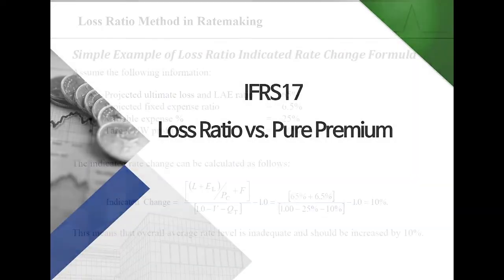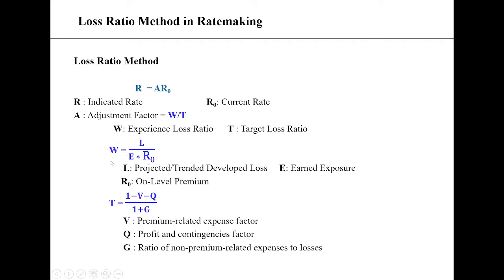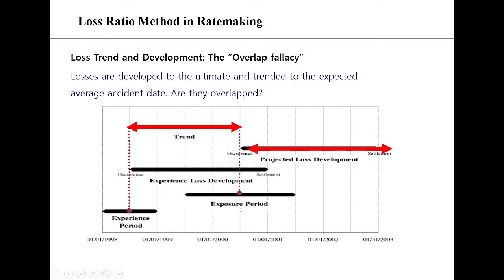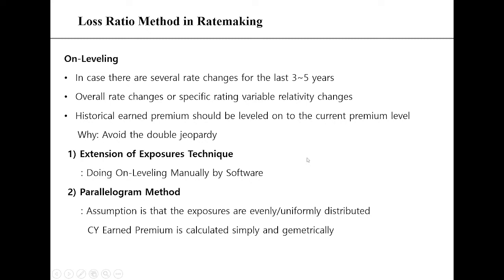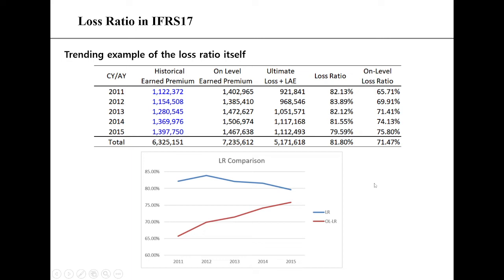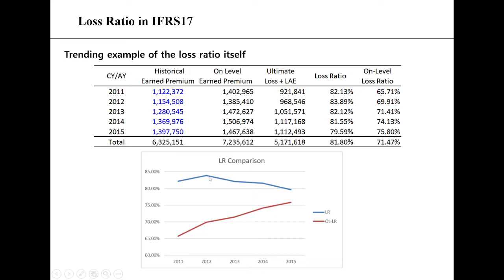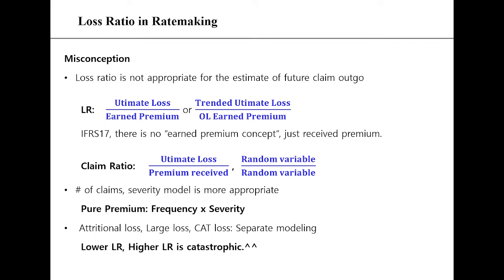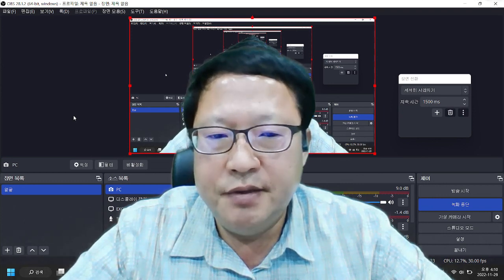IFRS17 Illustrative Example for Actuarial peer validation 7 Loss Ratio vs Pure Premium